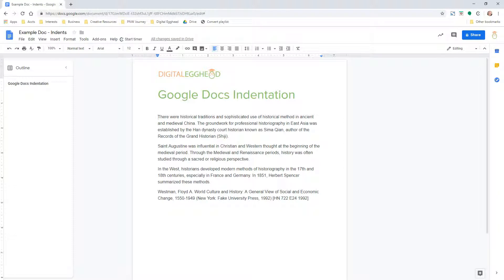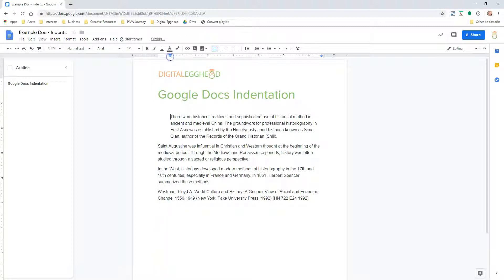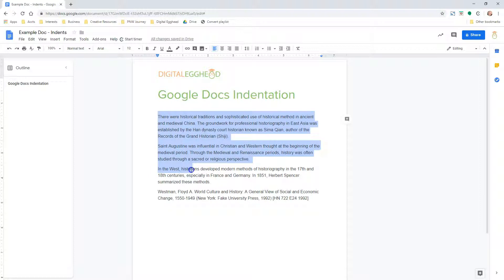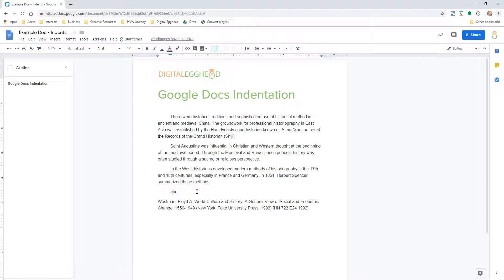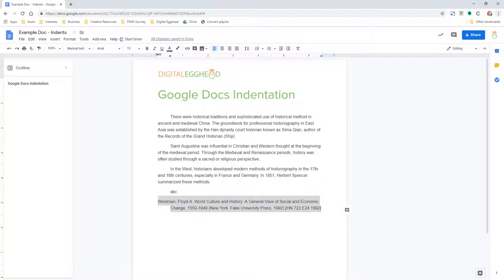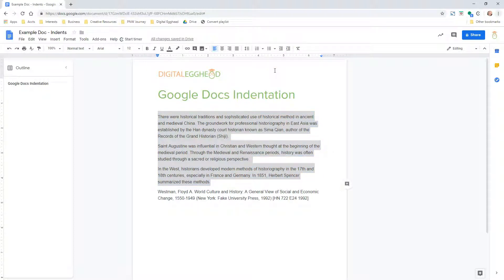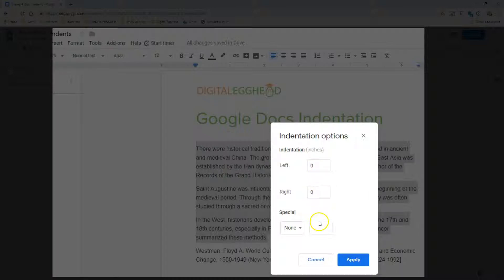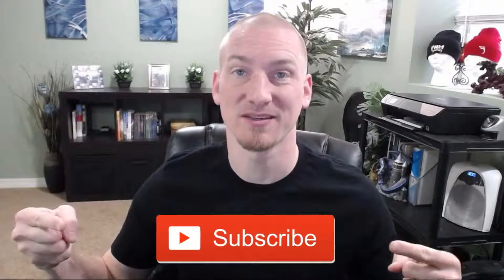Google Docs - Using Indents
This quick video shows you all of the ways you can indent in Google Docs. Including standard and hanging indents.